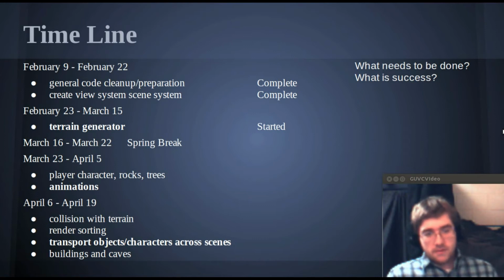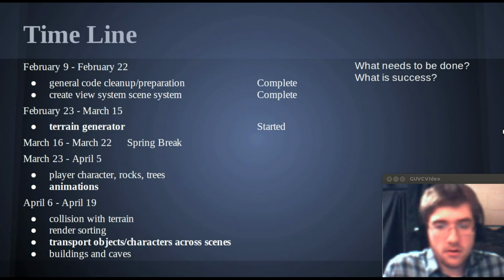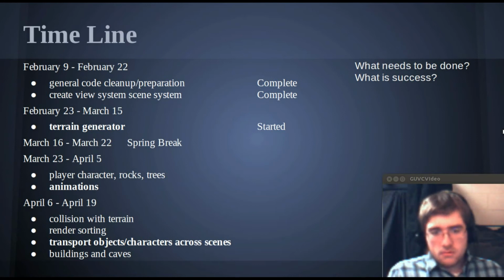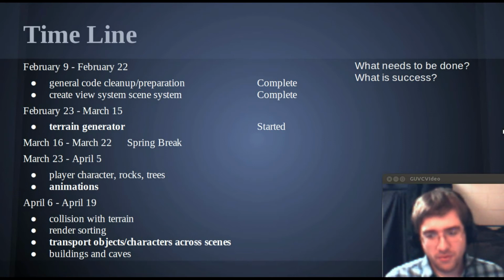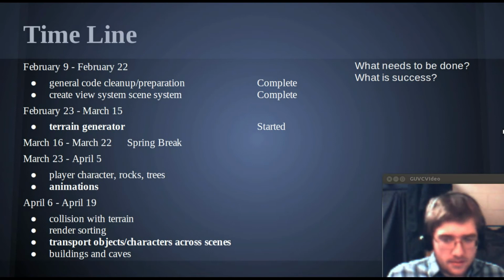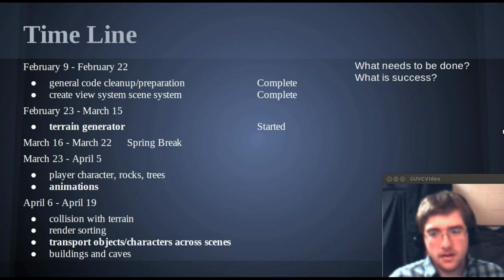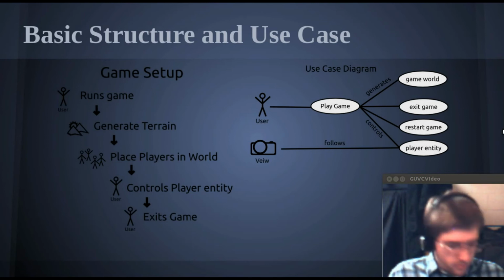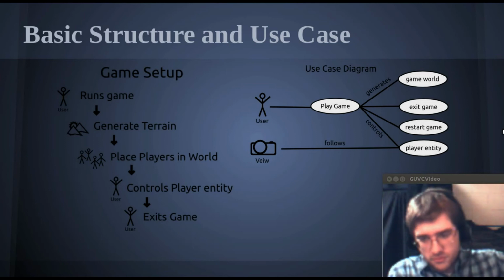Senior Seminar Project: Game Development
This is the midterm presentation video for my senior seminar class. In it I give an introduction of my project. I plan on uploading a more in depth video at a later date.
My apology's for out of sync issues with the audio. My current recording setup is less than ideal.